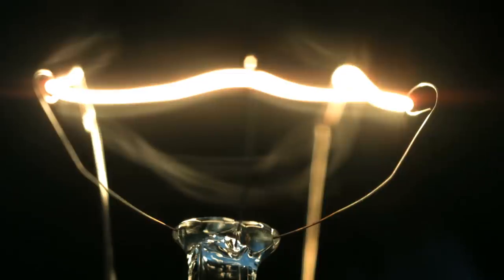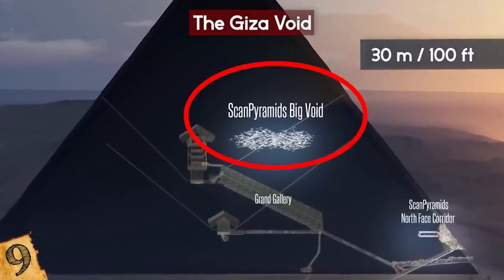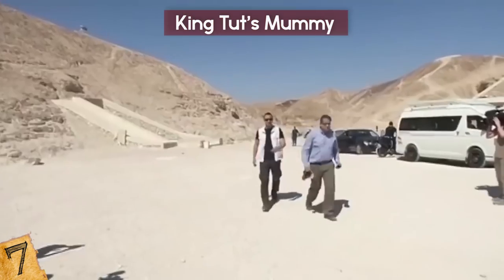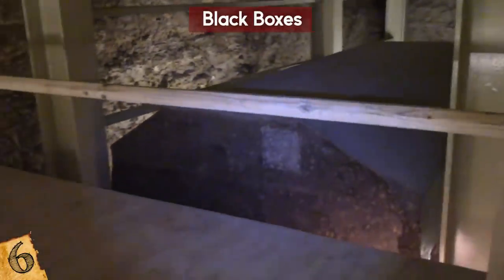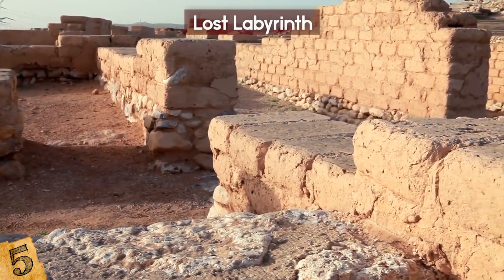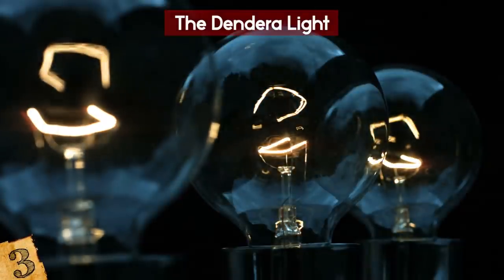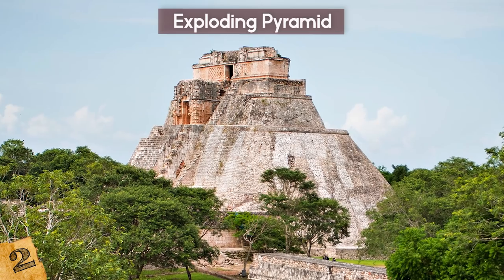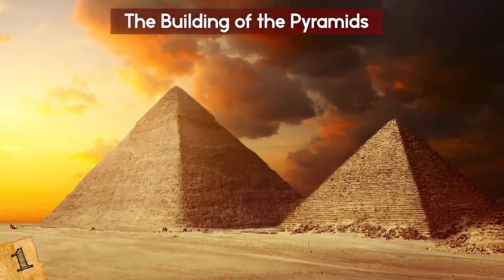Most MYSTERIOUS Discoveries Made In Egypt!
Check out the Most MYSTERIOUS Discoveries Made In Egypt! This top 10 list of recent bizarre ancient archaeological discoveries from egypt is still baffling scientists to this day!

10. Mystery Heads
Finding disembodied heads underground in an Ancient Egyptian tomb sounds like something from a horror movie. But don’t worry, they’re not real heads. As for what they were doing there, the jury’s still out. The heads are a bit of a mystery to this day. The first examples were discovered in 1894 and since then, over 30 have been located. They were nicknamed ‘reserve heads’ because… well, they looked like a bunch of spare heads!

9. The Giza Void
It’s amazing how even the oldest landmarks can still surprise you. In 2017 experts were very surprised when examining the legendary Great Pyramid of Giza on the West Bank of the Nile. As you may know, but just in case you don’t this ancient wonder of the world was built for Pharaoh Khufu and is the largest one of 3.

8. Kites
Mysterious lines in the Egyptian deserts have been seen from the air for around a century. Everyone was wondering what they were! It turns out, they’re made up of little stone walls, not very high at all, in a kite-style formation. Some of them are as long as 40 miles. Even more mysterious was the fact that they lead toward a pit in the sand.

7. King Tut’s Mummy
One of the great mysteries of Ancient Egypt is the circumstances surrounding the death of Tutankhamun. Howard Carter found his legendary tomb in 1922 and made him a historical superstar. What’s maybe not as well known is that King Tut died very young, while in his teens.

6. Black Boxes
If you thought the Great Pyramid of Giza sounded mysterious, wait till you hear about what was found in Memphis! In a cave network 12 miles away from Giza, 24 big black boxes were found. They weigh 100 tons each and are so unusual that some believe them to be alien artefacts!

5. Lost Labyrinth
In the vicinity of the Middle Egyptian city of Faiyum, 100 km (62 miles) southwest of Cairo, there is an area known as Faiyum Oasis. Supposedly, there lies what’s left of one of the most immense and talked-about structures of Ancient Egypt… the mysterious Lost Labyrinth.

4. That’s a Wrap
Though people don’t know a lot about Ancient Egypt, there are certain things everybody knows about, hopefully. Egypt is famous for its pyramids and also the mummies. Examples have been found of mummies that don’t look the way you’d expect. Take this one in the Louvre museum in Paris. It’s an exhibit in the long-established Department of Egyptian Antiquities, which is made up of an impressive 30 rooms showcasing all manner of finds.

3. The Dendera Light
While we believe the light bulb is a relatively modern invention, some commentators would dispute this. In fact they’d go so far as to say the Ancient Egyptians had access to a power source that gave them things like electric light way before it was officially invented!

2.Exploding Pyramid
So I just mentioned a possible power supply in ancient Egypt. But what if I told you about
another theory on this subject that takes place on a MUCH bigger scale? It all revolves around that classic image we associate with the time… a pyramid.

1. The Building of the Pyramids
I know, we’ve talked a lot about pyramids but this is a video about Ancient Egypt! What did you expect? After many, many years, the question still is, how did the pyramids get built in the first place? The construction of these mighty structures is a matter of ongoing debate between pros and amateurs alike.